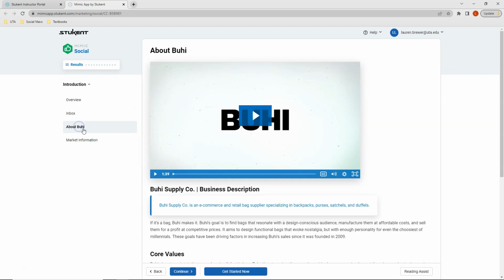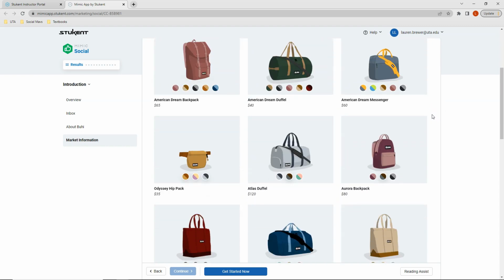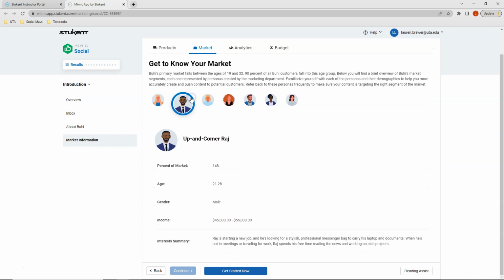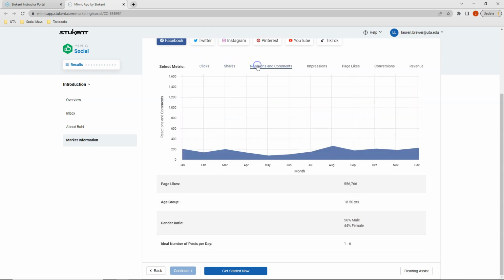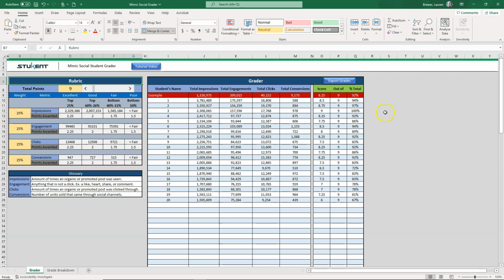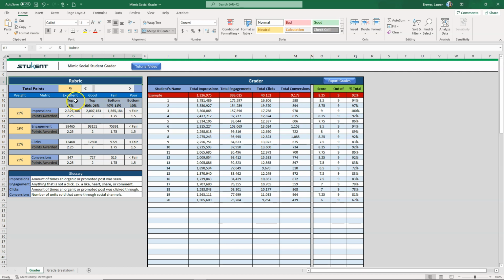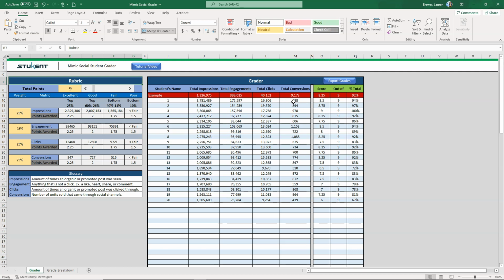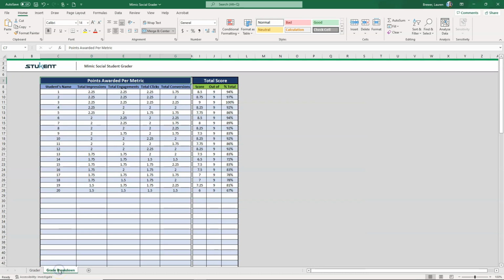Mimic Social Simulation - Walkthrough Overview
Welcome to the walkthrough video for the Stukent Mimi Social Simulation!

In this video we learn about Buhi and the process for completing each round of the Mimic Social Simulation.

In the second half of the video, I talk through the Mimic Social Grader. If you are a student in my class, this is how you will be graded each week. If you are not a student in my class, your professor may use a different grading format.

Chapters:
0:00 Introduction / Overview
4:05 Mimic Social Grader